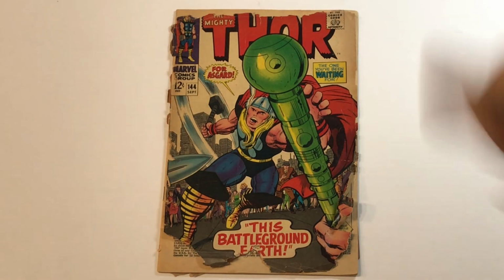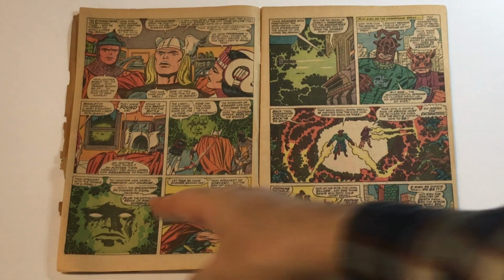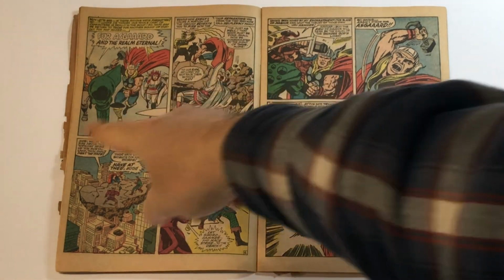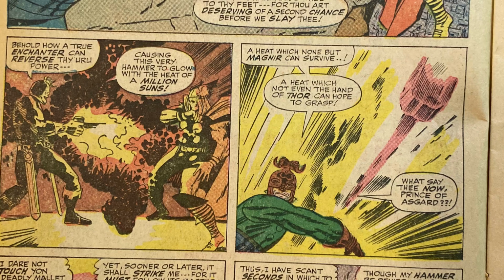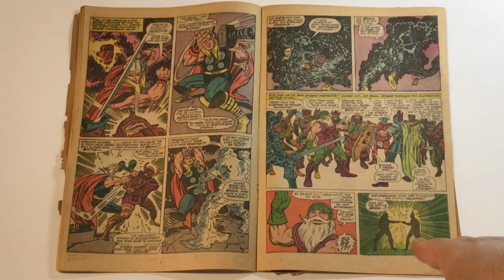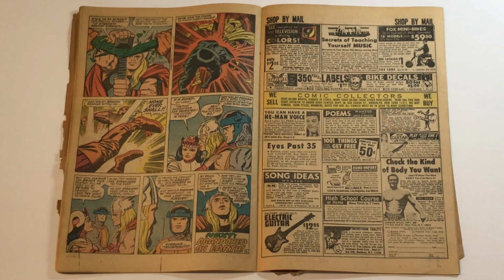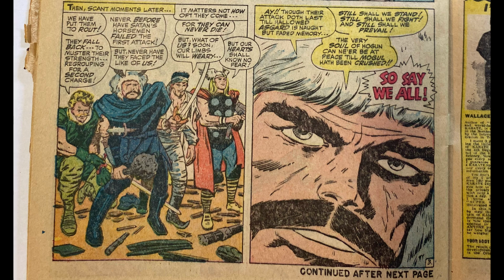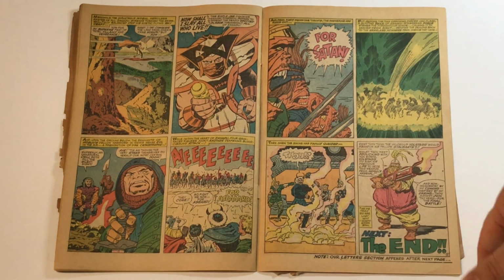THOR’s Love Triangle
Order Tom Scioli’s New Book I AM STAN: A GRAPHIC BIOGRAPHY OF THE LEGENDARY STAN LEE

Order JACK KIRBY’S STARR WARRIORS STARRING ADAM STARR AND THE SOLAR LEGION

Order Tom Scioli’s Book JACK KIRBY: THE EPIC LIFE OF THE KING OF COMICS

Host Tom Scioli (author of Jack Kirby: The Epic Life of the King of Comics and I AM STAN: A Graphic Biography of the Legendary Stan Lee) talks about THOR 144.

Mailing Address:
Total Recall Show